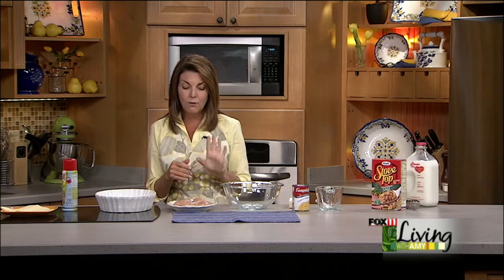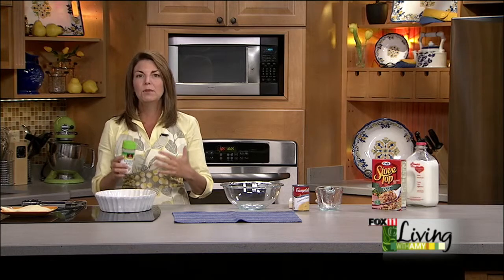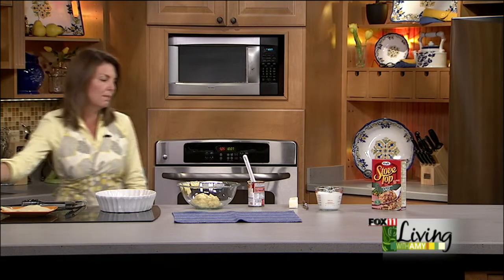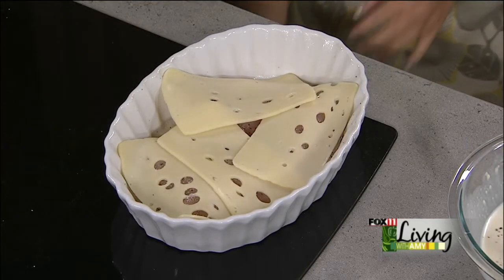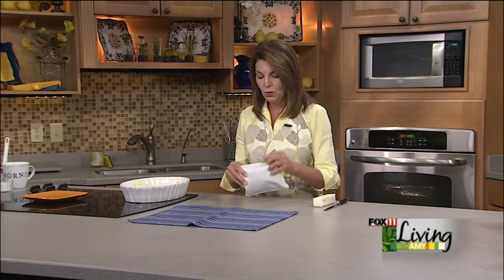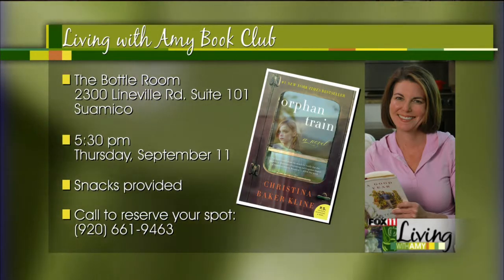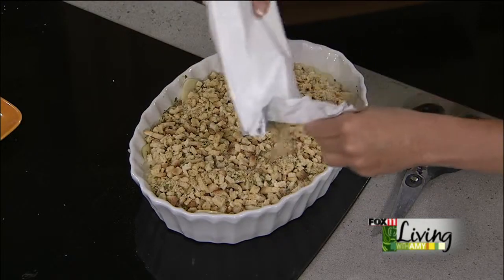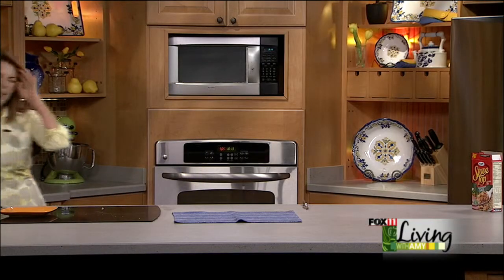Swiss Chicken Bake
This quick recipe will ensure you have dinner on the table in no time.